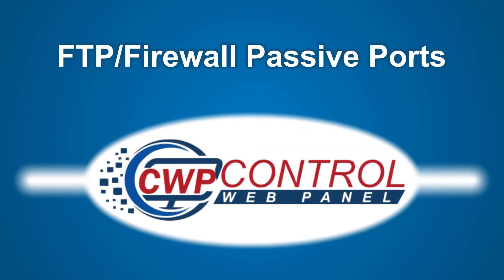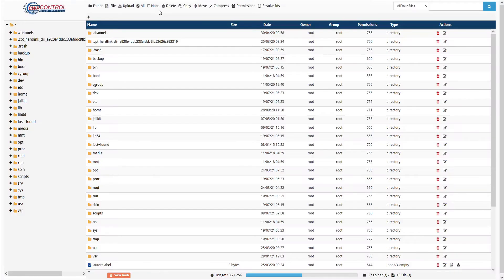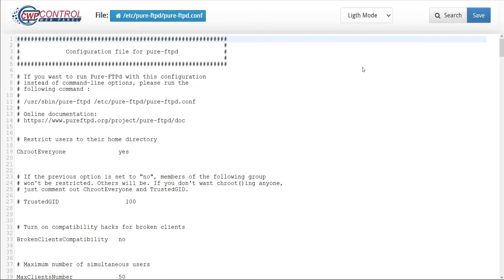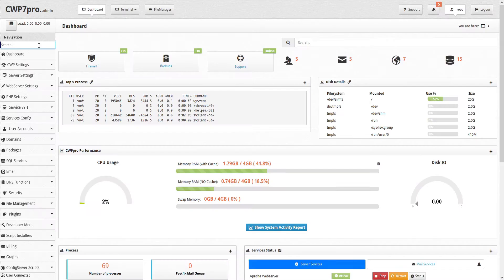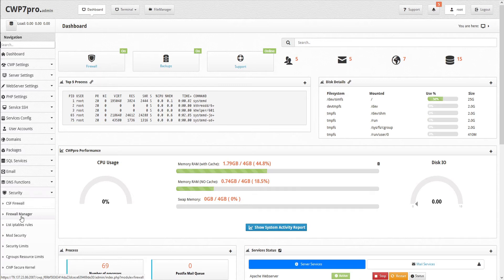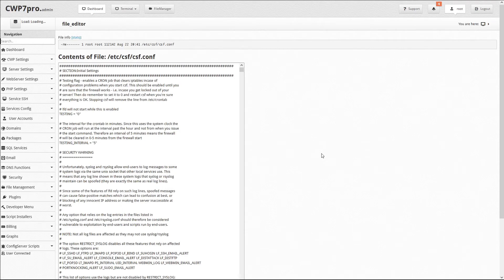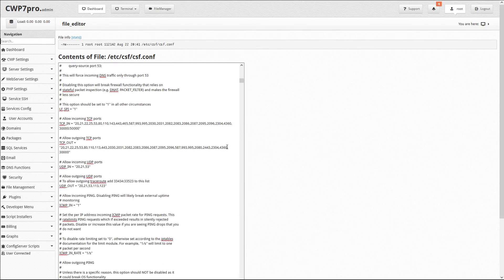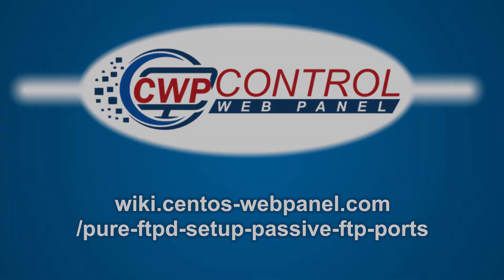CWP - Admin Panel: PureFTPd Passive Ports Range tutorial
Configure your Pure-FTPd server to use Passive Ports and allow file transfer